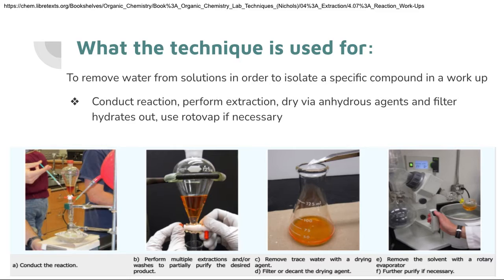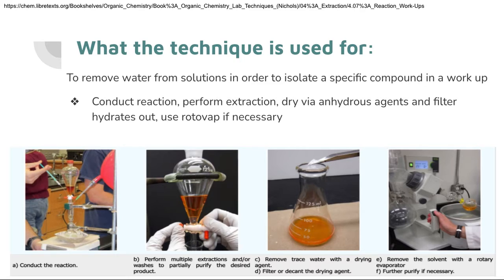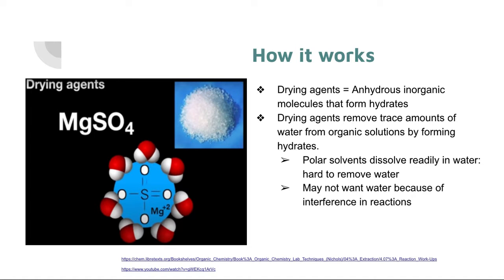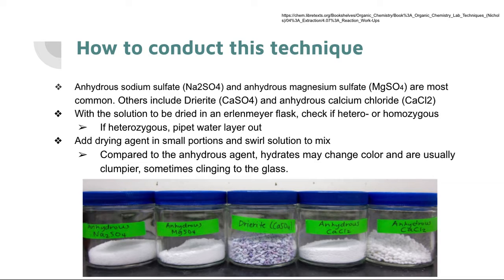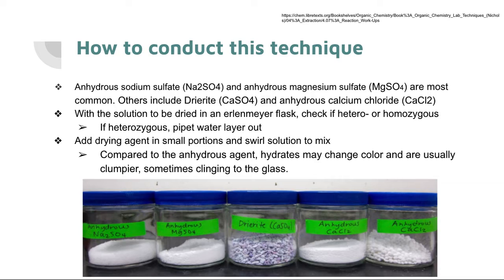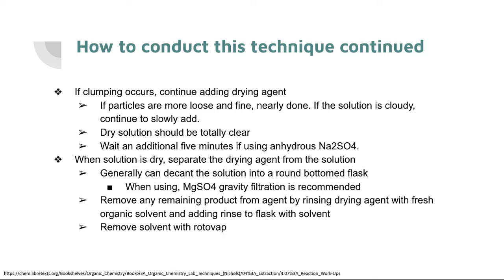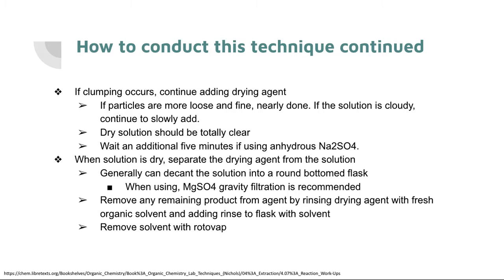Anhydrous Agents Video